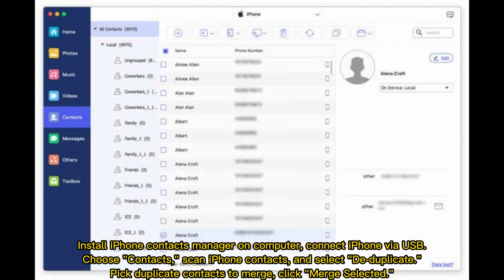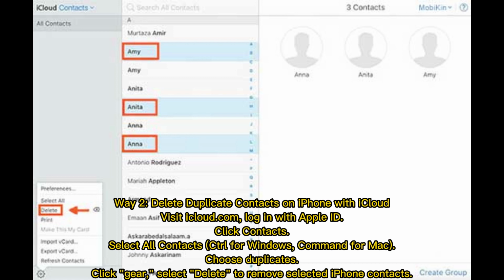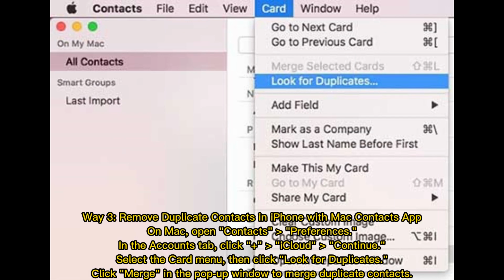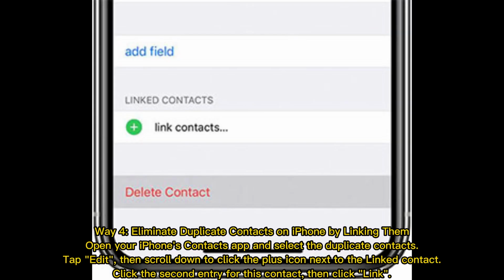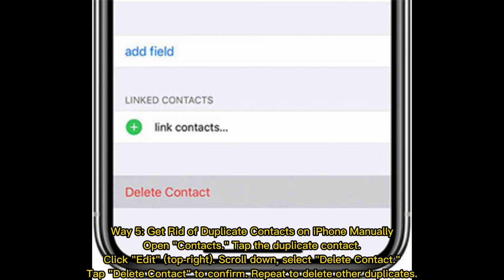5 Easy Methods to Delete Duplicate Contacts on iPhone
How to delete or merge duplicate contacts on iPhone easily? This video is going to show you different ways to reach the goal. Just compare these solutions and select one as your own option.